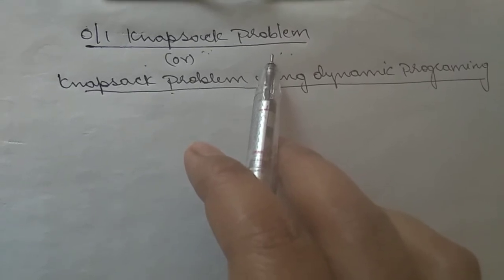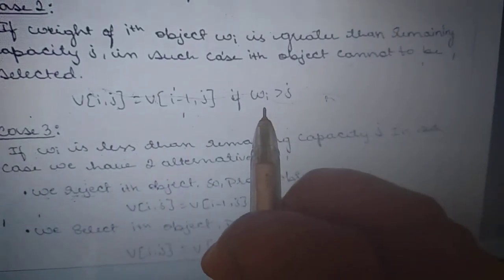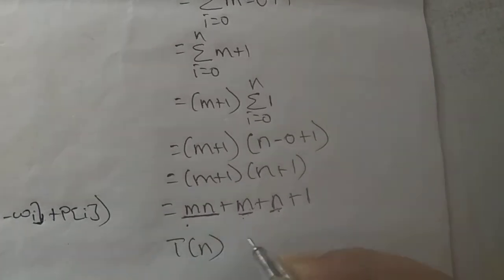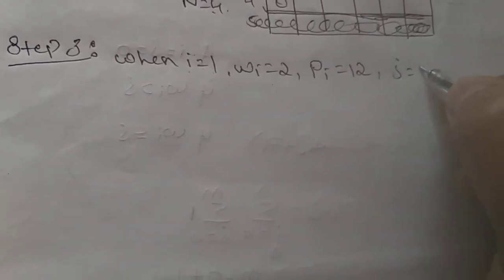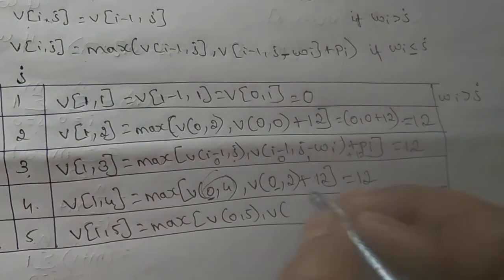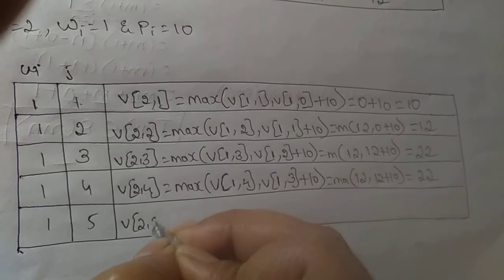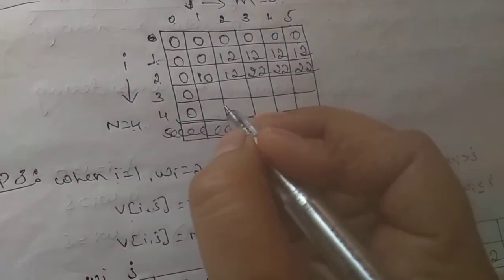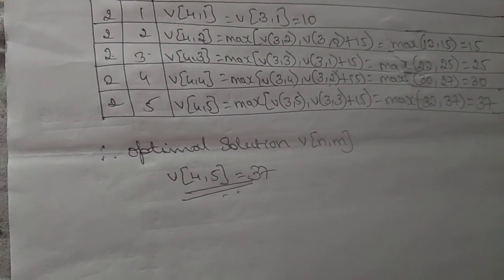knapsack using dynamic programming(0/1 knapsack)